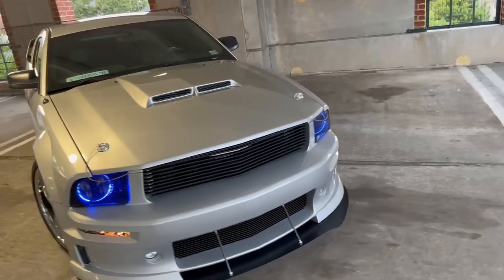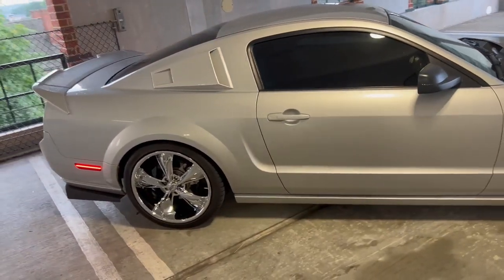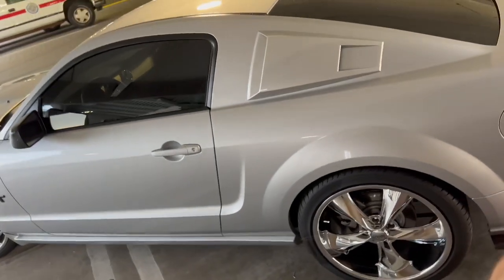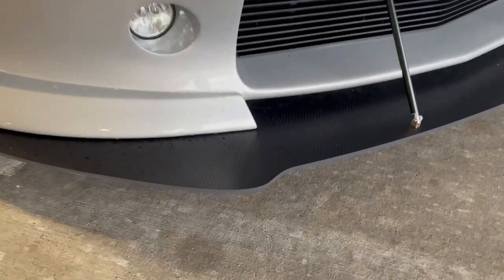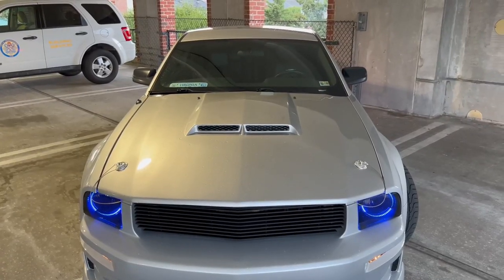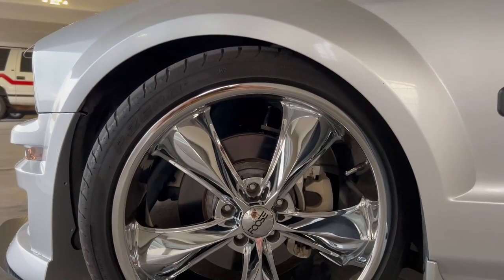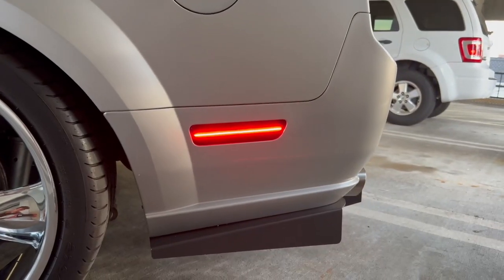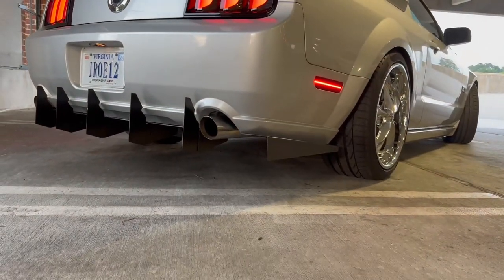Awesome Modded 2005 Mustang GT (s197) (3v)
In this video I will tell you every mod I have done to my mustang so far. A lot more mods and fun/crazy videos are in the near future so stayed tuned!!

Song: *Singnal* by: drkmnd